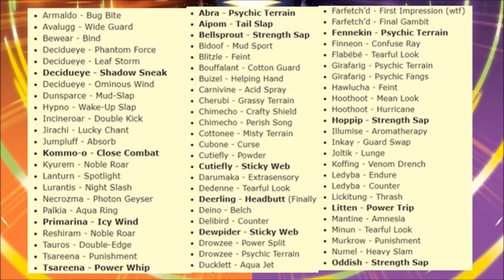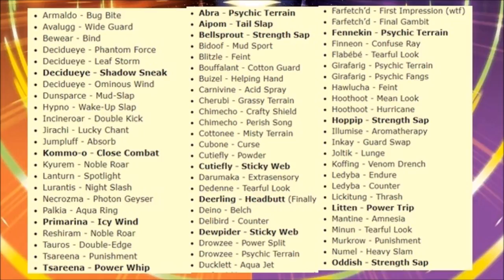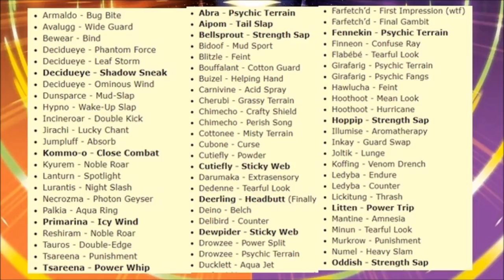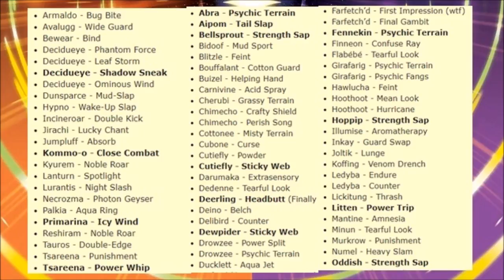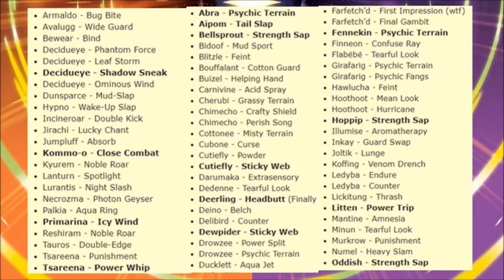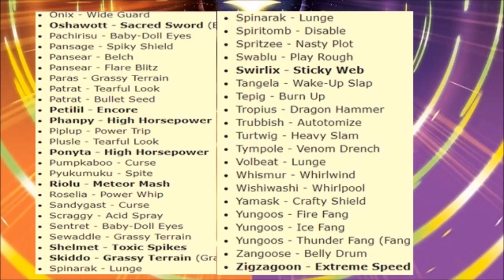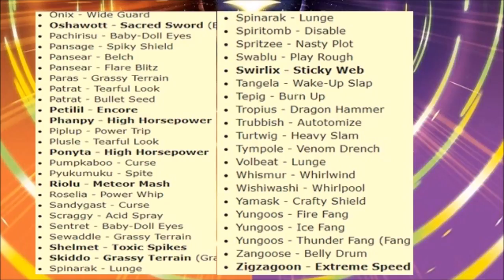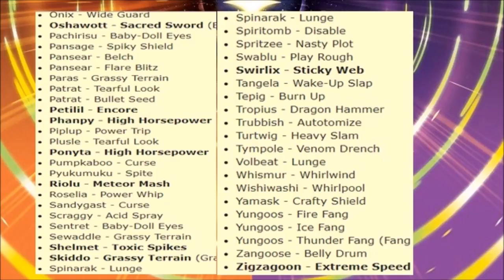POKEMON ULTRA SUN AND MOON All the new moves learn by level up or egg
The complete list

Im always looking for a challenge
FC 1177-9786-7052